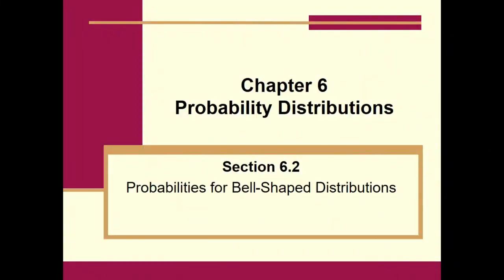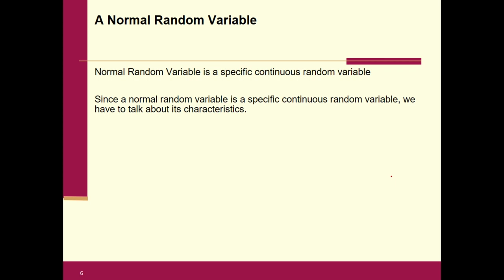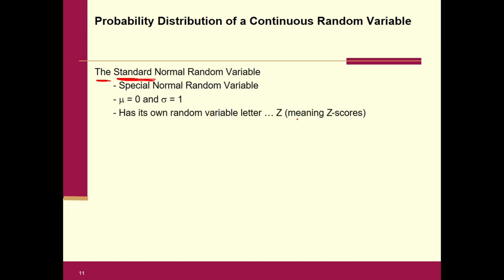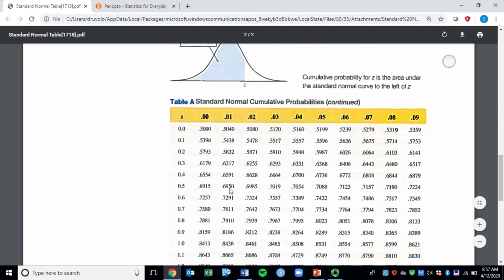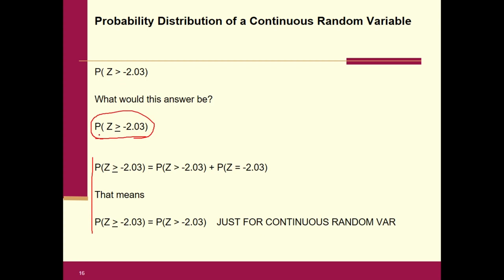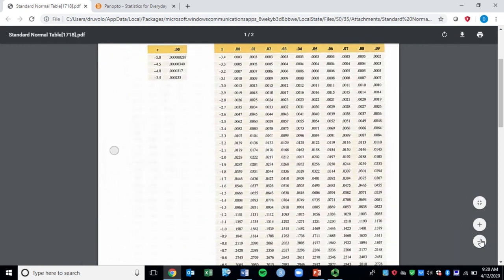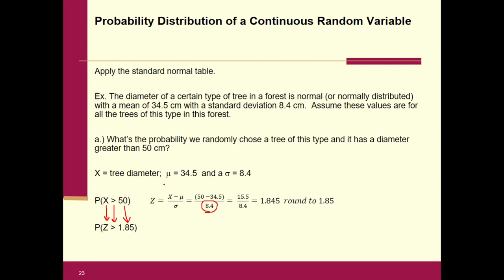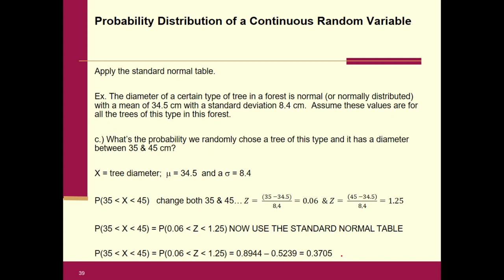Section 6 2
Continuous Prob Distributions, Normal and the Standard Normal